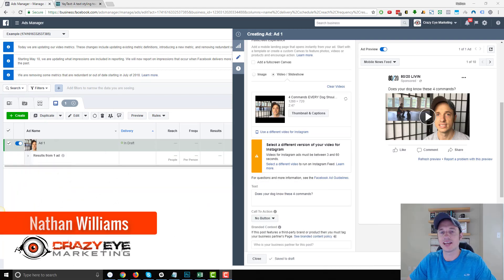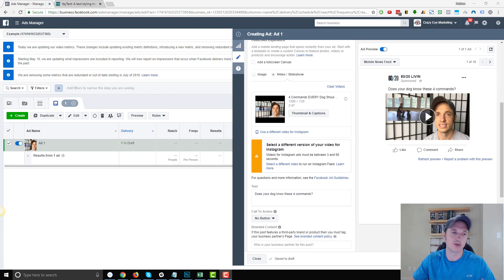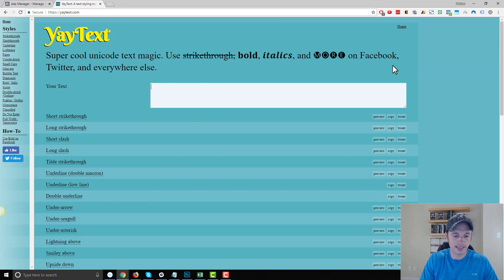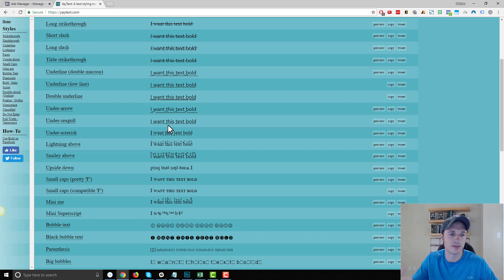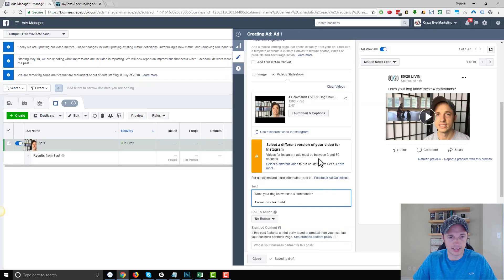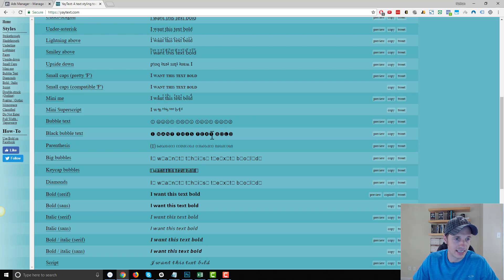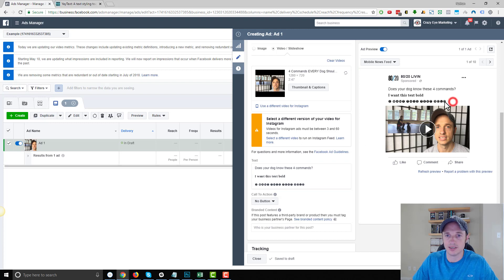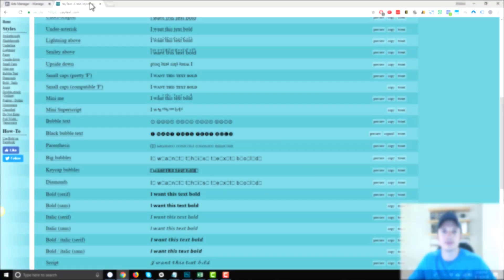How To Add Bold, Italic, And Underlined Text To Your Facebook Ads And Posts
In this short video, you'll learn how to add 𝐛𝐨𝐥𝐝, 𝑖𝑡𝑎𝑙𝑖𝑐, and u͟n͟d͟e͟r͟l͟i͟n͟e͟d͟ text to your Facebook Ads and Facebook Posts! (and, apparently YouTube descriptions too?!)